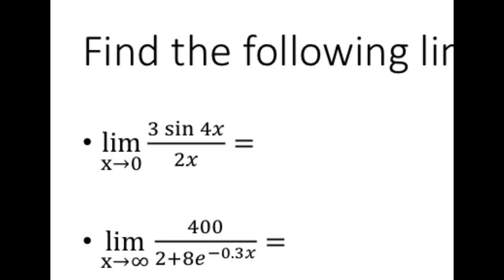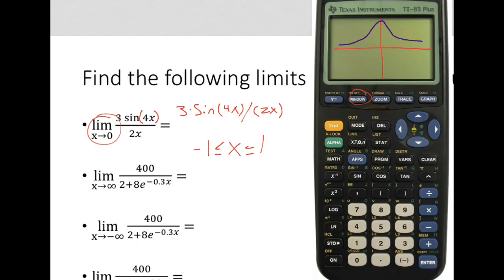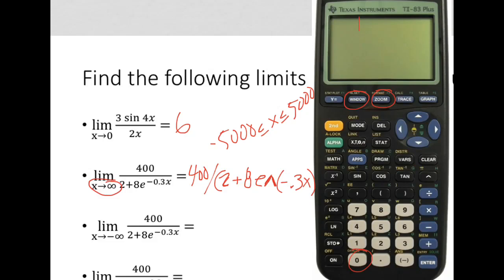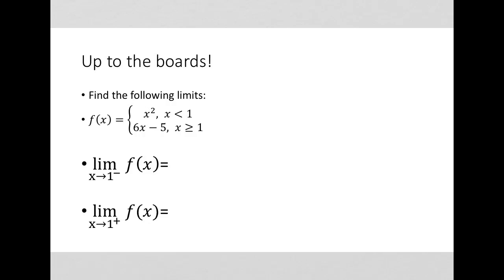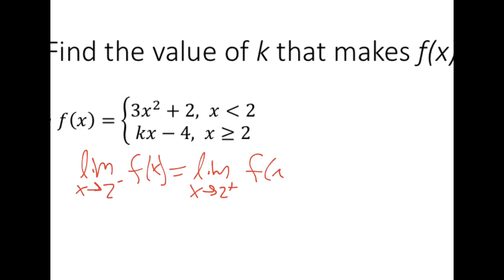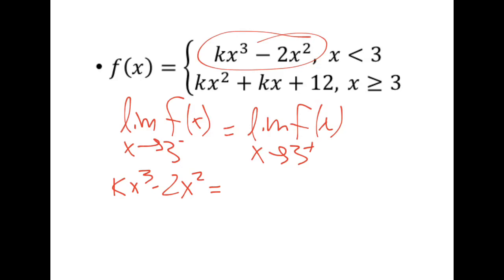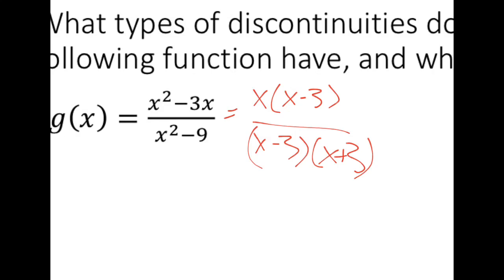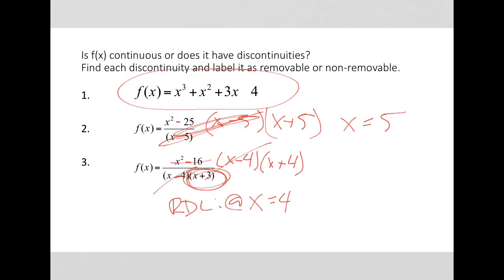HPC - U3D5 - Piecewise Continuity